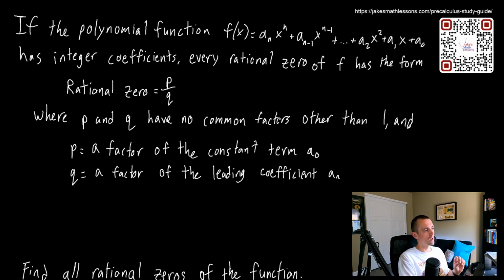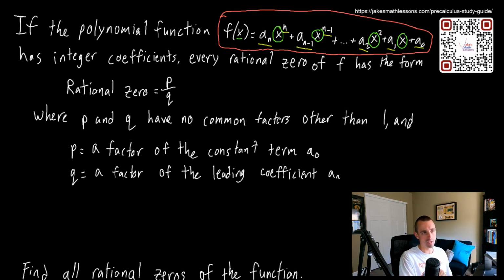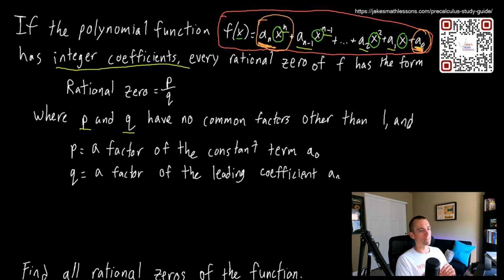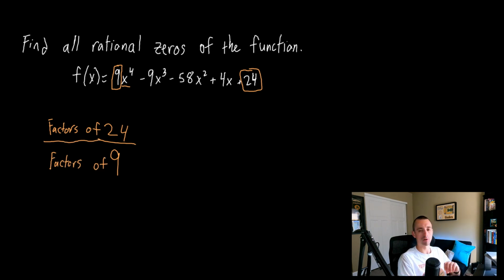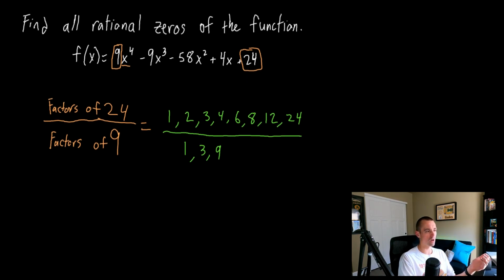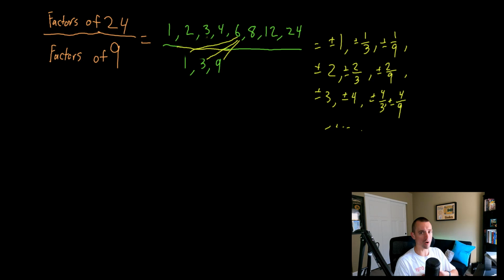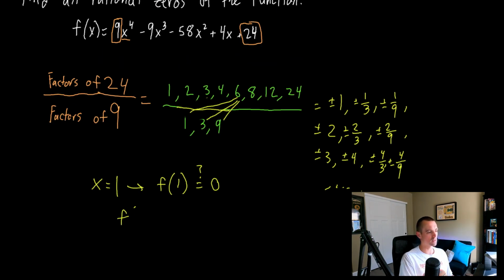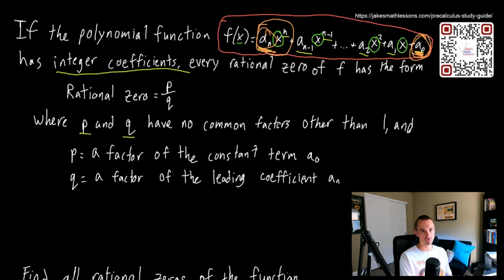Unlocking the Rational Zero Test: A Deep Dive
Hey guys, Jake here! In this video, I'm diving deep into the Rational Zero test. I'll be guiding you through its application in finding zeros or roots of a polynomial. We'll break down the generic form of a polynomial, understand its components, and then apply the Rational Zero test to a practical example. By the end, you'll have a clear understanding of how to identify potential rational zeros and verify them. Don't forget to check out my pre-calculus study guide and let me know what you think of this new format!

Chapters:
0:00 Introduction
1:10 Rational Zero Test Introduction
1:59 Understanding Polynomials
3:00 Further Explanation of Polynomial Components
4:42 Rational Zero Test Rule
7:01 Example: Finding Rational Zeros
9:53 Factors of 24 and 9
11:09 Creating Combinations of Factors
13:23 Testing Potential Zeros
15:53 Eliminating Non-Zeros
17:54 Conclusion and Recap
18:24 Pre-Calculus Study Guide and Outro